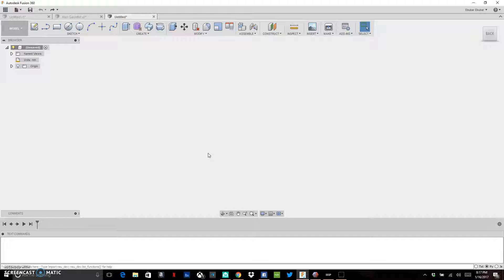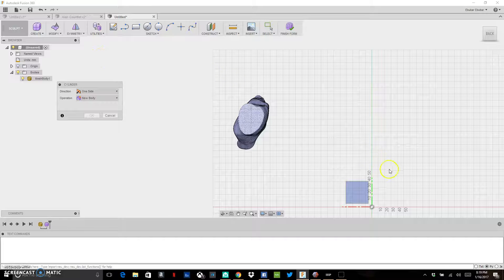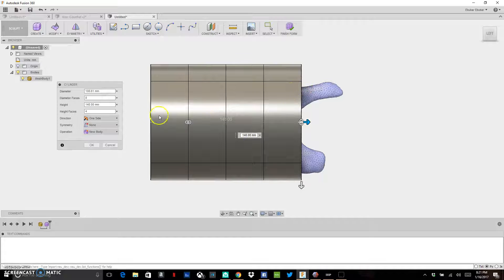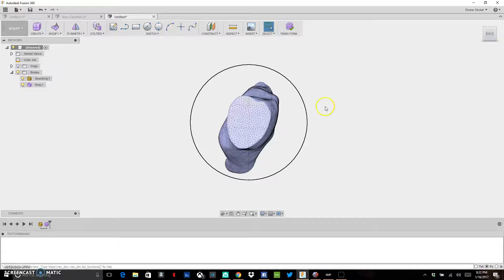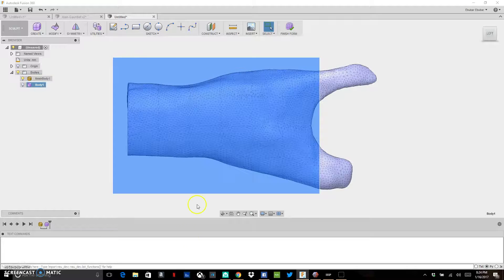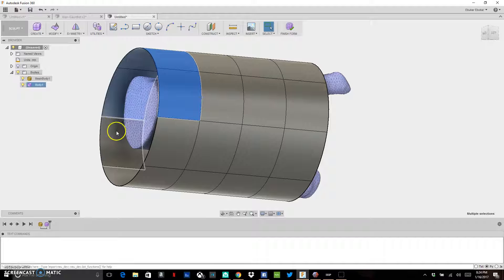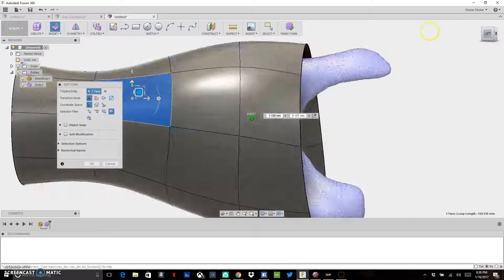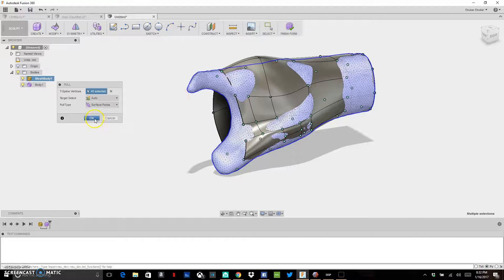Pulling a tspline to a Mesh for Fusion 360 Hand Modeling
Very basic video showing how to bring a 3d scanned model into fusion 360 and fit a tspline body around it in the sculpt environment.  The focus is on using this to fit custom gauntlets for partial hand prosthetic devices.